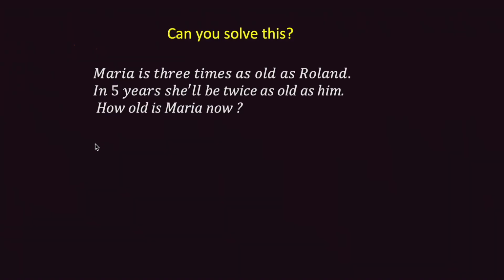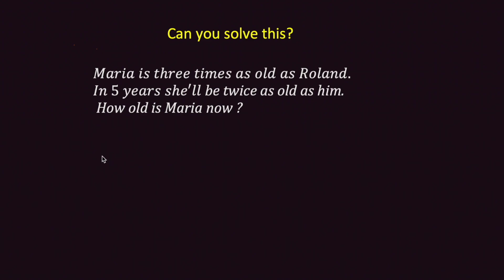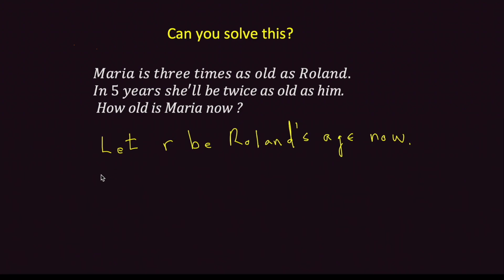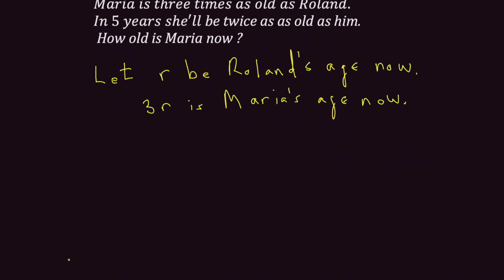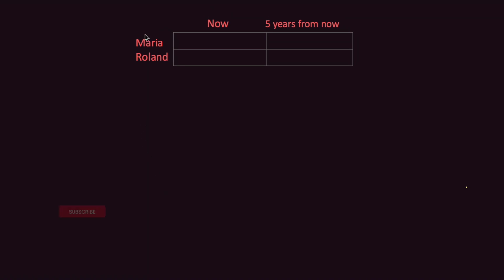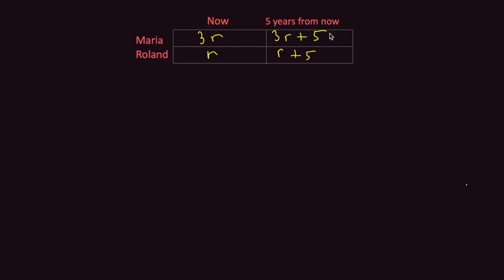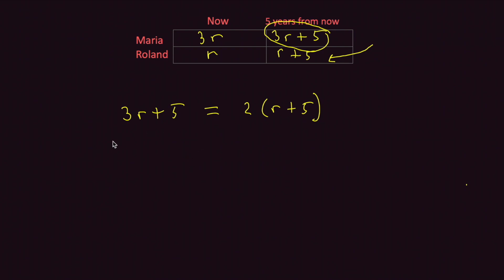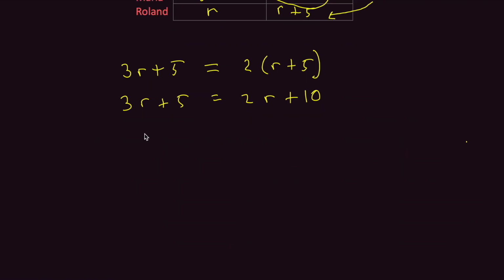Solving a Tricky Age Riddle | Math Word Problem Explained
In this video, we solve a challenging math riddle involving two people's ages based on a set of clever clues. Watch as we break down the problem step by step and reveal the solution! Great for students looking to improve their problem-solving skills or anyone who loves a good puzzle. Can you solve it before we do?